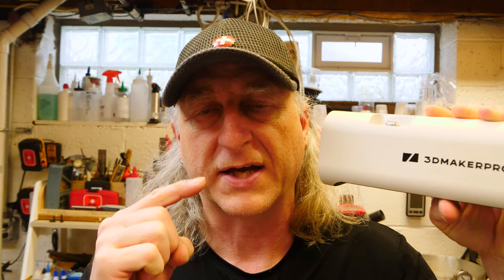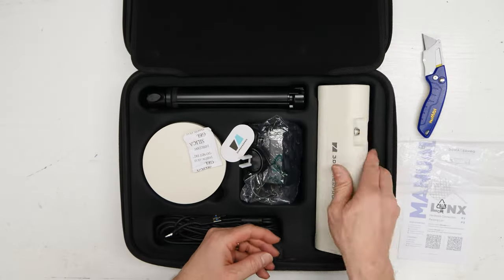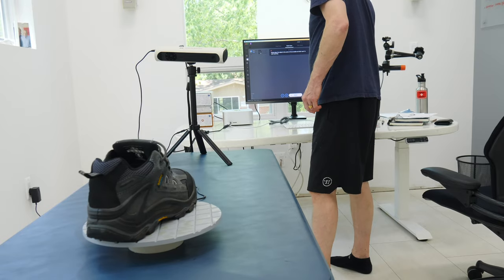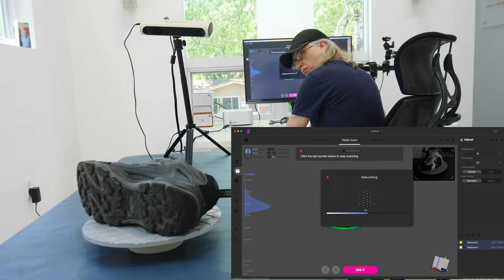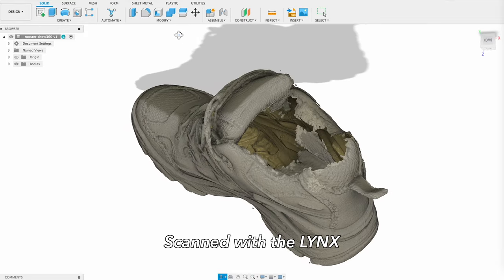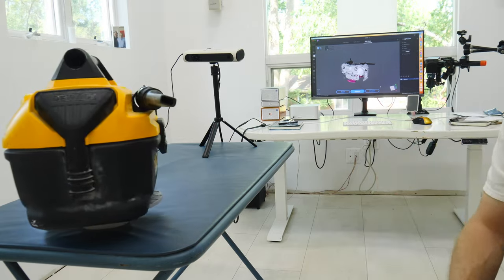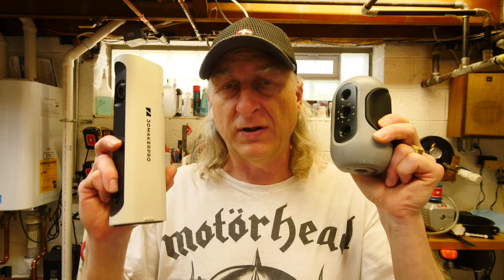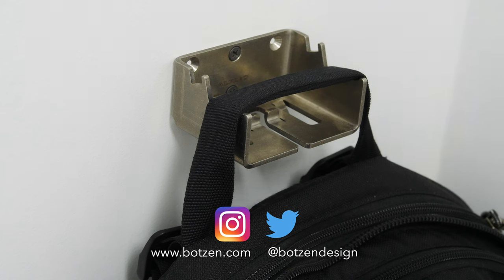LYNX scanner Review from 3DMakerpro also comparing it to the Mole scanner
In this video I test and review 3DMakerpro LYNX 3D scanner. I also compare it to the Mole from 3D maker pro.